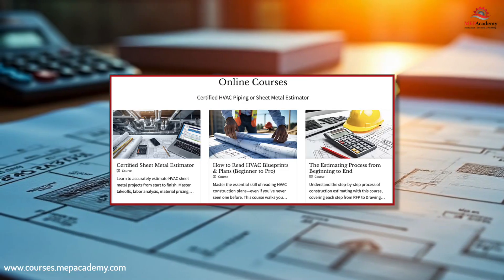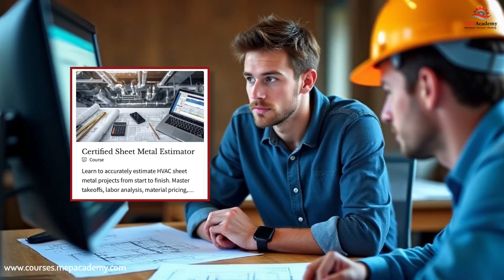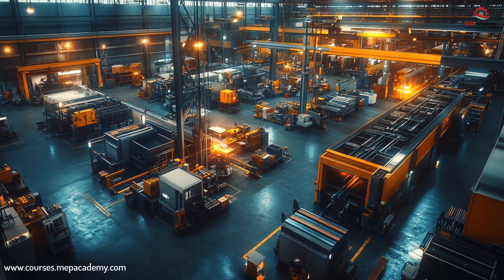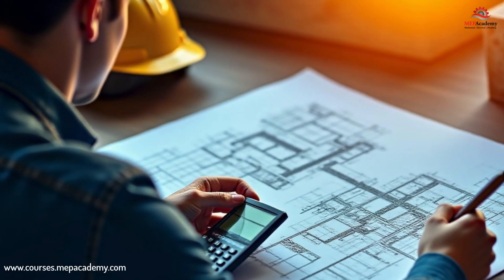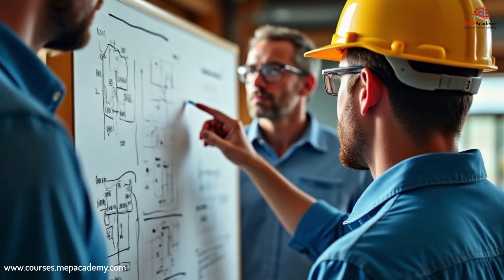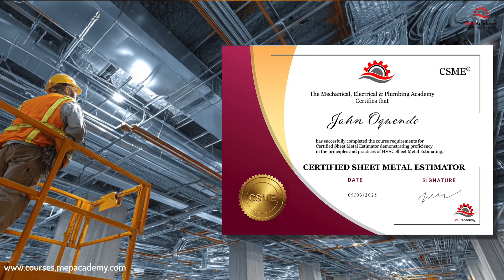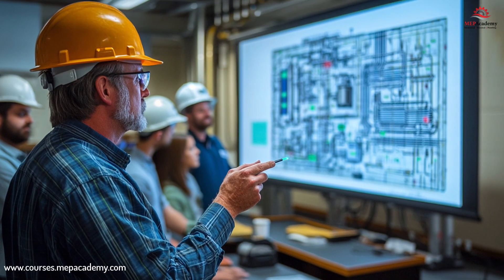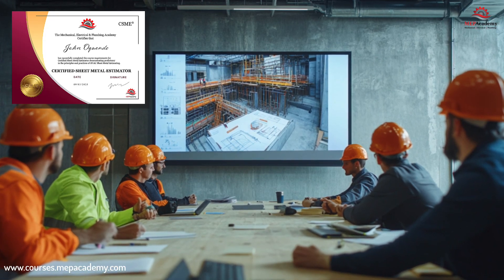Certified Sheet Metal Estimator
Become a Certified Sheet Metal Estimator — the only online course that covers every aspect of HVAC sheet metal estimating, from shop fabrication to field installation and duct takeoff.

If you’ve ever wanted to master the process of estimating HVAC ductwork, fittings, and labor accurately, this course is for you. Learn directly from industry experts with decades of real-world experience in mechanical estimating and project management.

In this course, you’ll discover how to:
Read and interpret mechanical blueprints
Perform accurate ductwork takeoffs for rectangular and round systems
Understand sheet metal fabrication methods and labor factors
Apply field installation knowledge to estimating
Assemble complete, professional HVAC estimates with confidence

You’ll get step-by-step video lessons, downloadable reference materials, and quizzes to help you build the skills needed to become a Certified Sheet Metal Estimator. Whether you’re new to estimating or looking to sharpen your professional edge, this course provides the foundation for success in the HVAC industry.

ONLINE COURSES:
* How to Read Blueprints. *Estimating Etc.